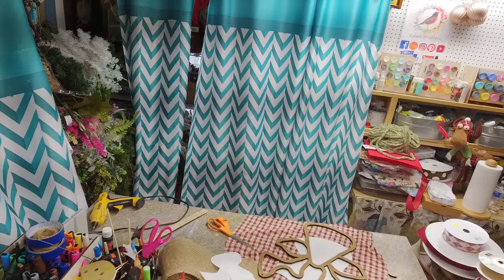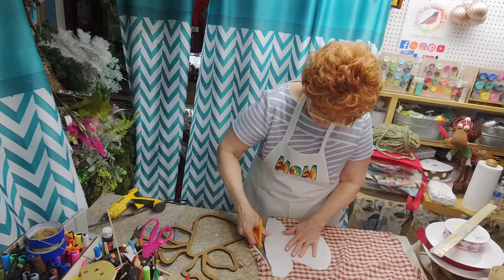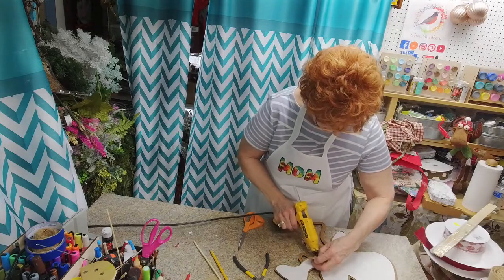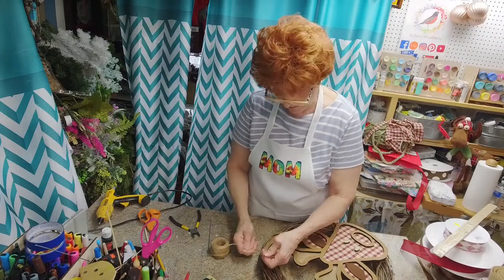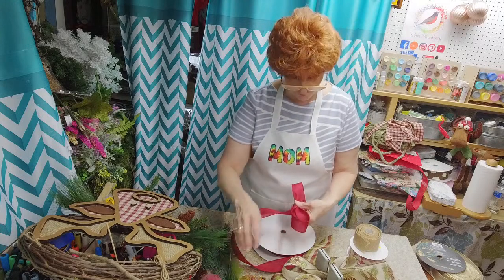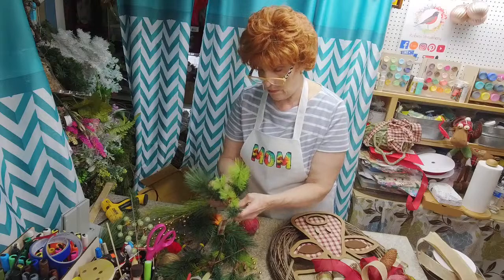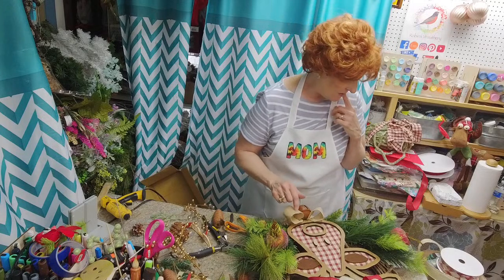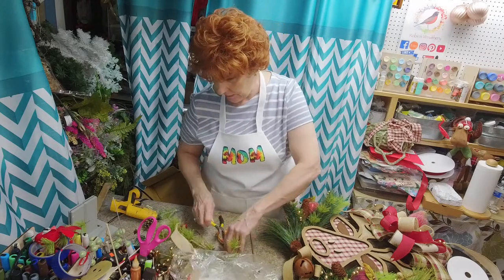Let’s create a reindeer grapevine wreath using our new frame kit!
Let’s create a Reindeer Grapevine Wreath with our new frame kit!

Art Magic Watercolor pencils

Fall Unicorn spit Gel Stains

Unicorn spit sparkling gels

Nail UV Dryer

Great SVGS, PNGs and laser files.